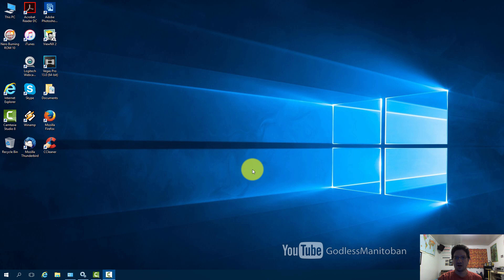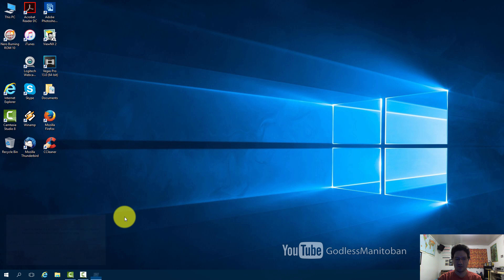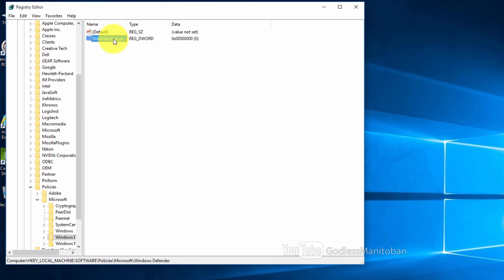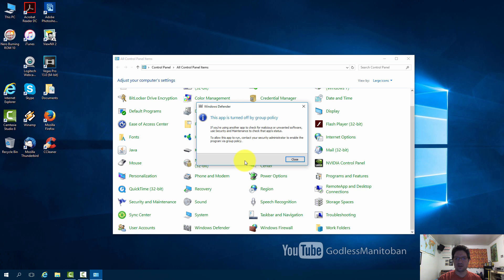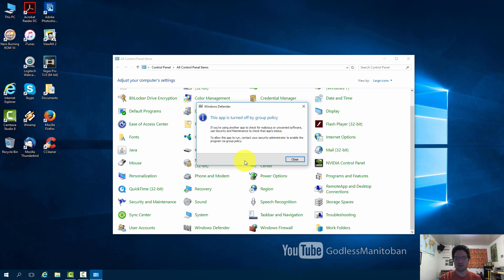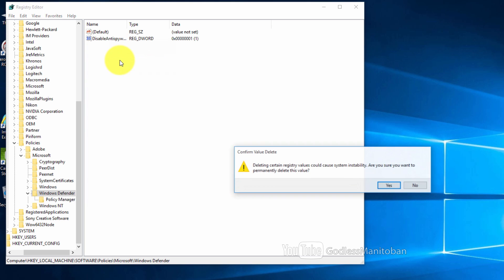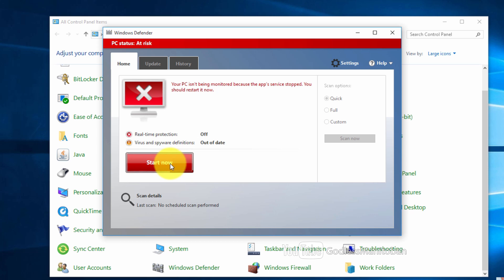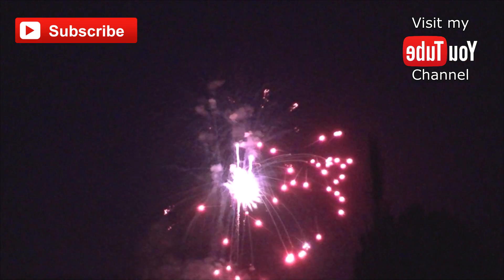Turn Windows Defender Off or On (Windows 10)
How to turn Windows Defender off or on in Windows 10.
0:55 Turn Off / 3:23 Turn On

Turn off Windows Defender;
Press the Windows key and R
Type regedit and press enter or click OK
Locate HKEY_LOCAL_MACHINE\SOFTWARE\Policies\Microsoft\Windows Defender
Right click in a blank area in the right pane of the registry editor
Scroll over to New and select DWORD (32-bit) Value
Change the DWORD value name to DisableAntispyware and press enter
Right click the DWORD you just added and click Modify
Change the 0 to 1 to turn off Windows Defender
Done

If you want to turn Windows Defender back on. Just delete the "DisableAntispyware" DWORD (32-bit) Value by right clicking it and clicking Delete then restart your computer. Then open your control panel, click on Windows Defender and click Start now.